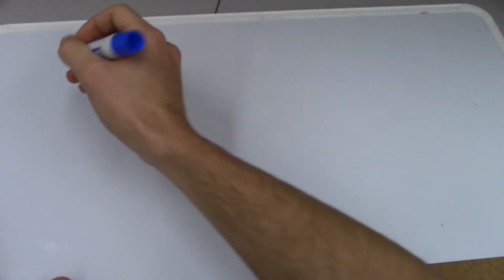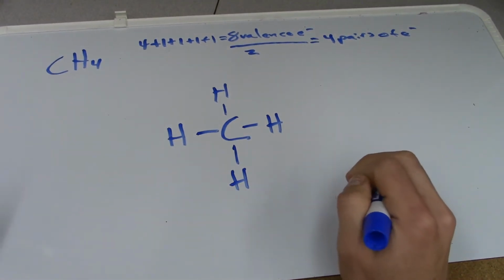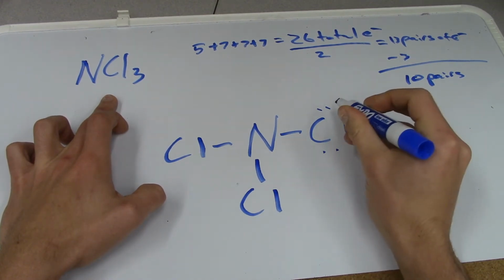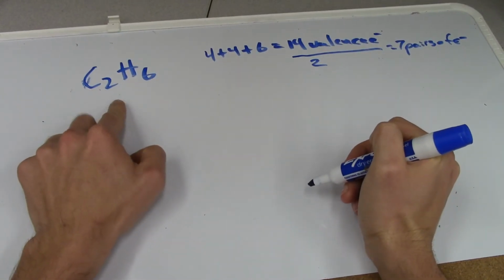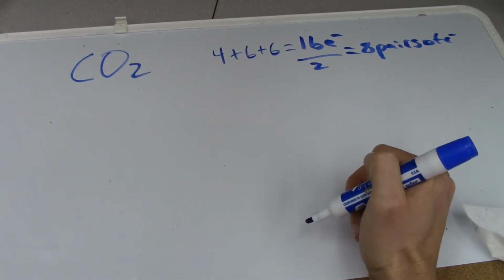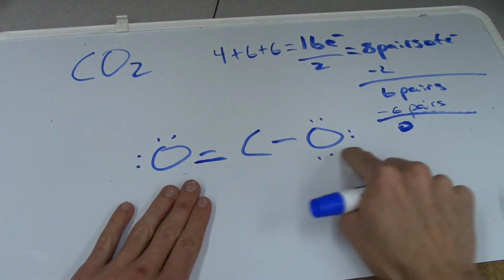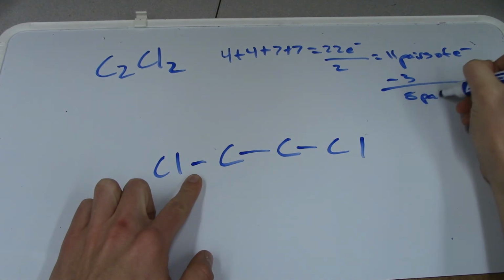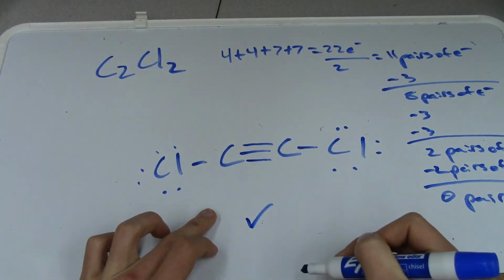Covalent Structures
Process for drawing covalent formula structures. In this video there are worked examples for single bonds (CH4 (0:30) and NCl3 (2:50)), multi-central atom compounds (C2H6 (5:10)), double bonds (CO2 (7:25)), and triple bonds (C2Cl2 (10:28)). Through practice and hard work patterns will start to emerge and everyone can master covalent formula structures